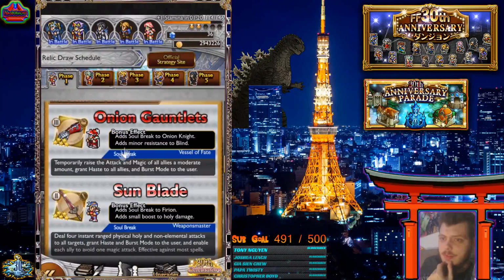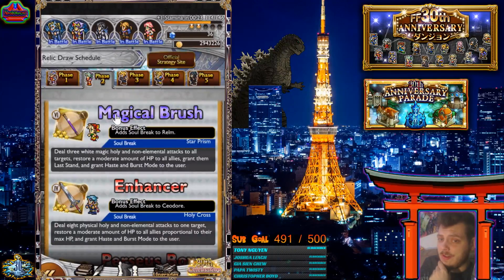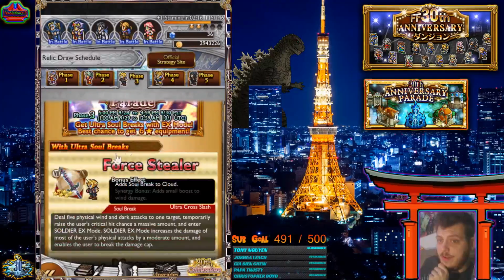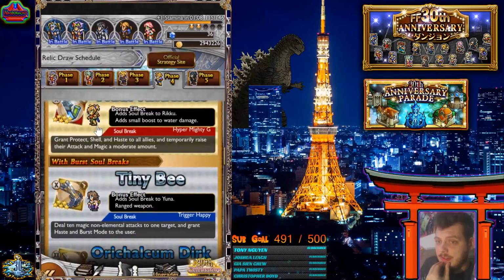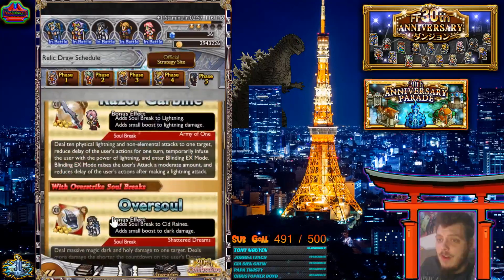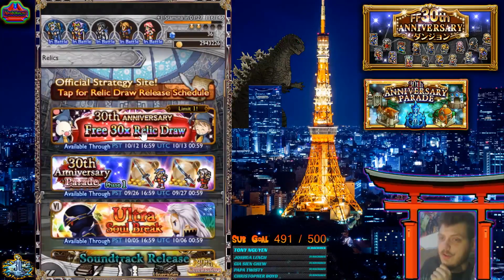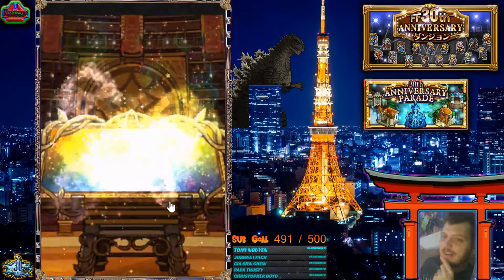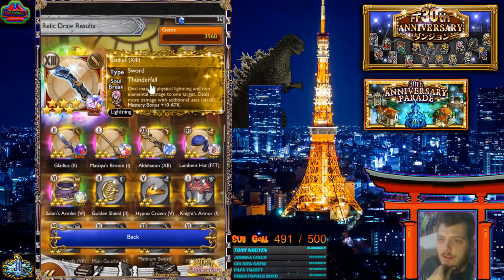⚡ FFRK Free 30 Pull and Thoughts on 5 Phases ⚡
► The festivities have begun! the Final Fantasy 30th anniversary festivities have launched in FFRK! in this video I give my thoughts on the five banners quickly, and from my account's perspective, then I make the free x30 draw! I hope you guys had great luck on this draw!

Final Fantasy XIII Hip-Hop Remix 'Serah's Theme' Masashi Hamauzu
Snow's Theme [Nightstep Remix] - Persona Nightcore Lord ™
FFXIII Main Theme (The Promise) (Nhato Remix)